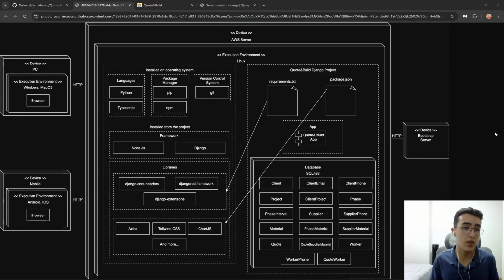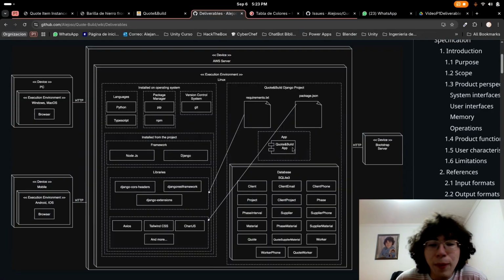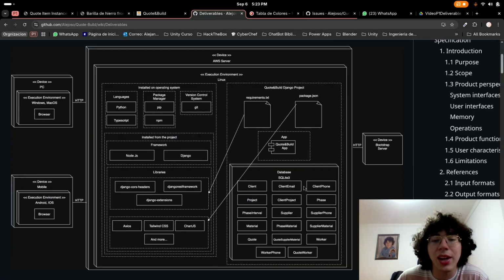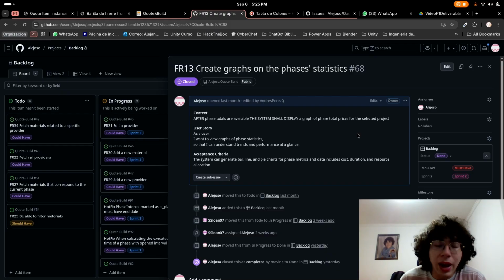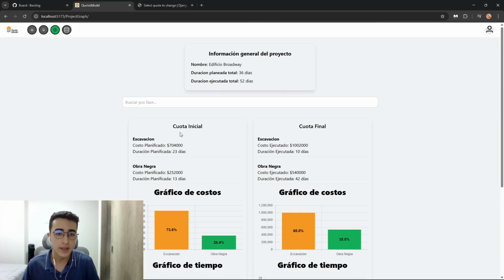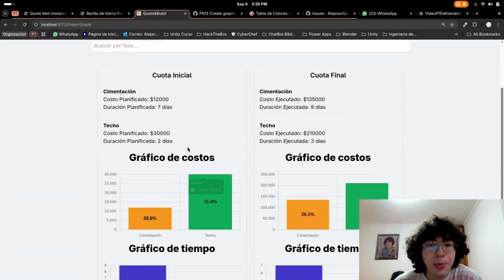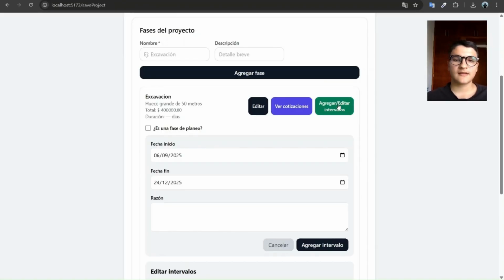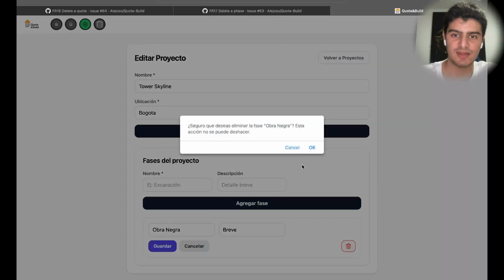Deliverable 2 Quote&Build